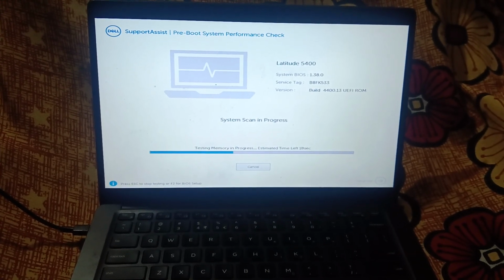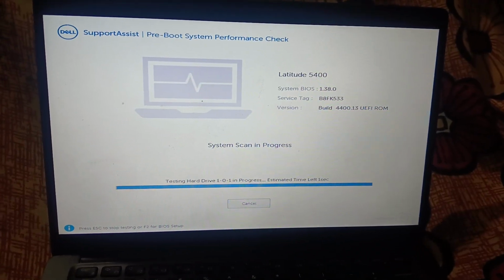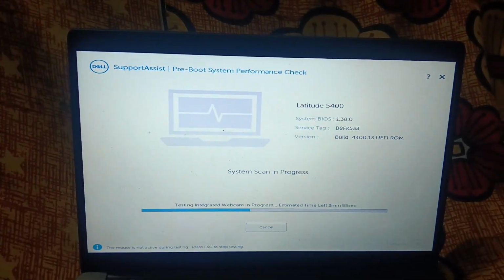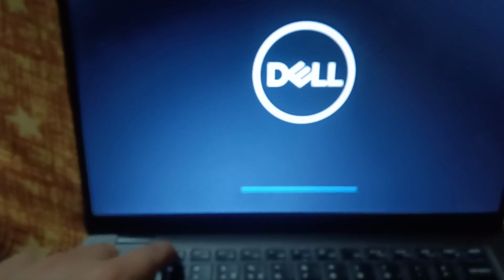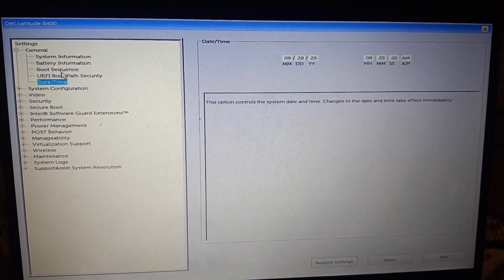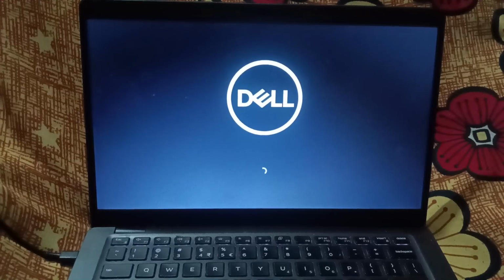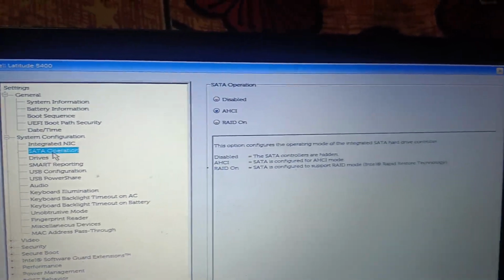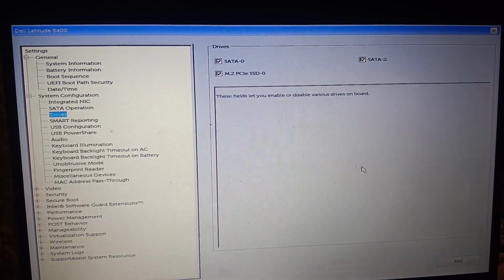How To Fix Dell No Boot Device, No Bootable Device | Fix Dell Laptop Not Booting Up In Windows 11/10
How To Fix Dell Laptop/PC Not Booting Up In Windows 11/10 | How To Fix Dell No Boot Device, No Bootable Device, Boot Device Not Found

How To Fix Dell Laptop Not Booting , Hard drive Not Detecting| Dell Boot Loop Problem

This video will cover below topics as well.
How to fix No Bootable Device Found in Dell Laptop or PC
Hard Drive not detecting issue in Dell
How To Fix Hard Drive Not Installed In Dell Laptop
No Boot Device Fount In Dell Laptop/Computer || No Bootable Device Found In Dell Laptop , Computer